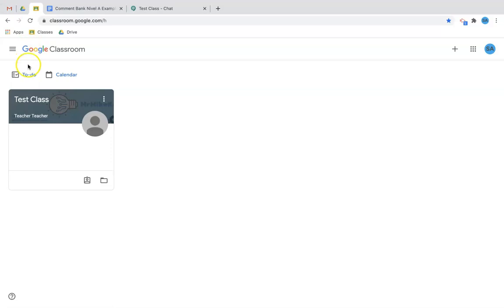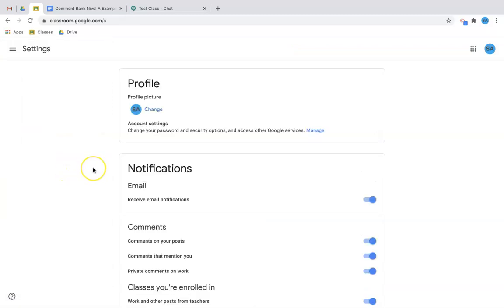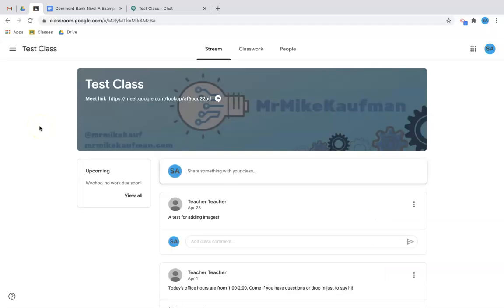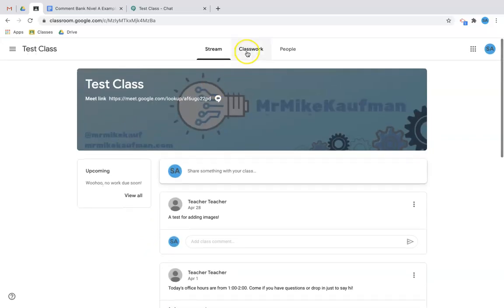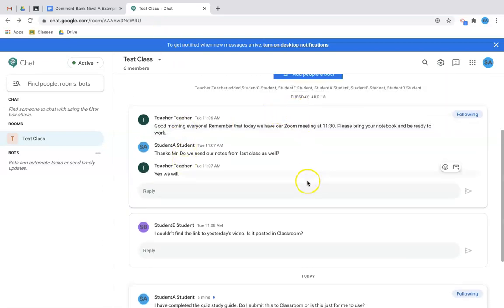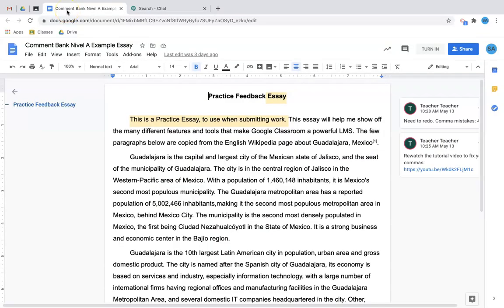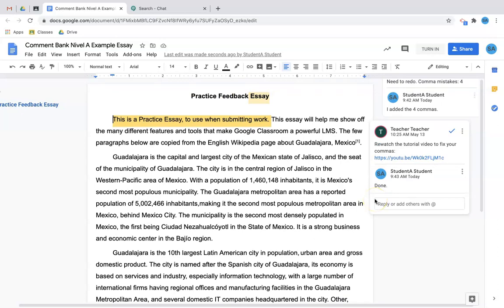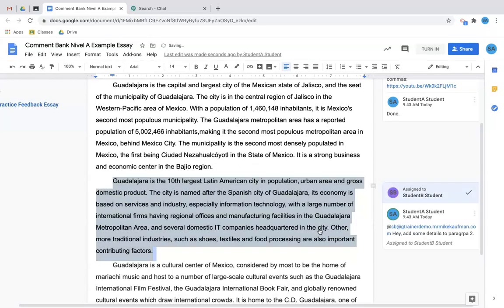Use Google Classroom like a Boss!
This tutorial will show students how to use Google Classroom like a Boss! Use the chapter links below to jump to the part of the vide you need:
Intro: 00:00
To-do List: 00:20
Adjust Notifications: 00:56
Communicating with...
The Stream: 1:39
Class vs Private Comments: 2:20
Google Chat: 2:48
Respond to Comments: 3:31
Assign Work: 4:19